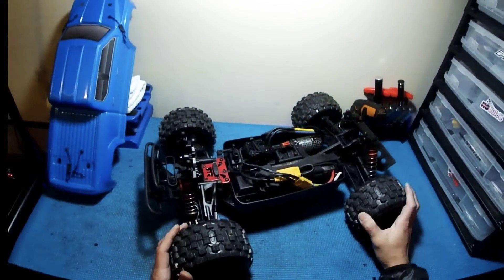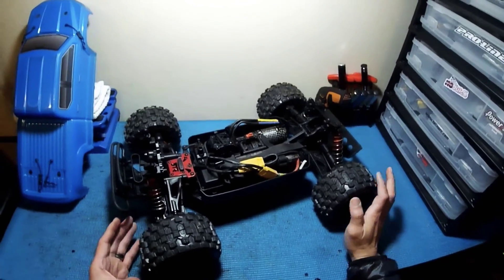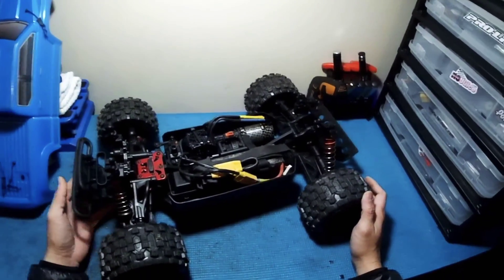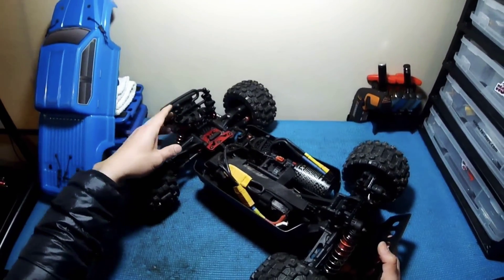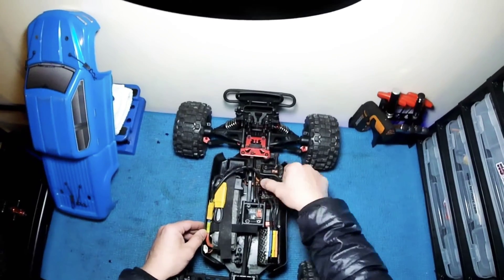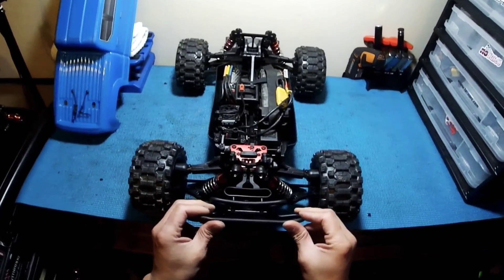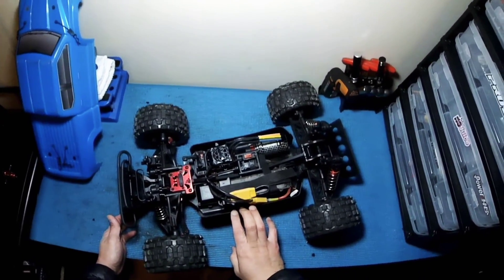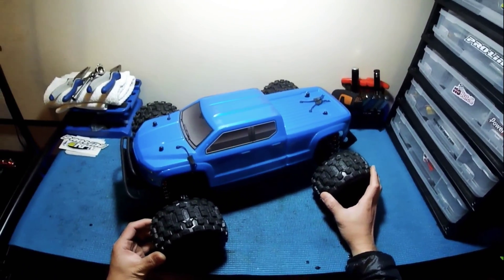Arrma Big Rock Crew Cab 4x4 6s BLX Hybrid. New Beast has been Born.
New Hybrid project Completed. Arrma Senton V3 6s BLX converted to a Big Rock Crew Cab 4x4 6s BLX with some Talion, Kraton and Outcast parts. Originally planning of picking up the Arrma Big Rock Crew Cab 4x4 3s BLX but decided to custom made my own. It turned to be an awesome project. Turned out to be an awesome 10th scale Beast. Running/bashing videos coming up soon. Enjoy!